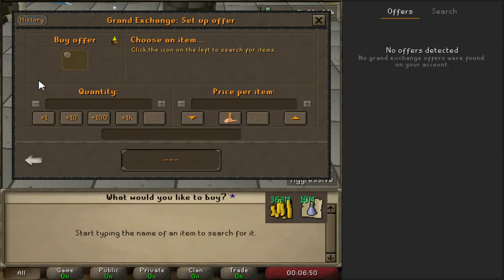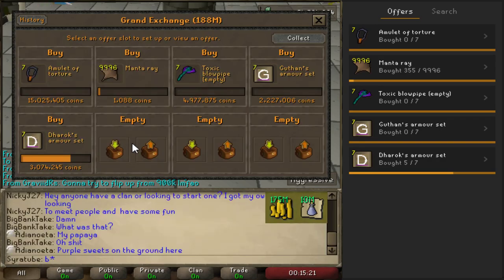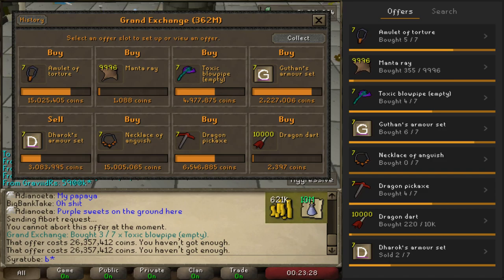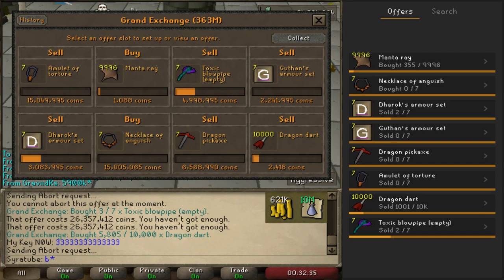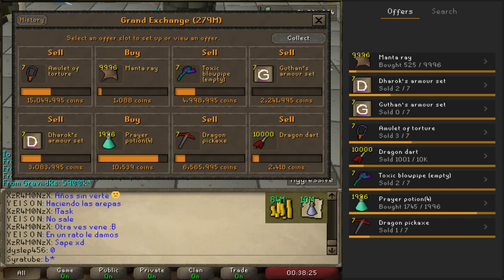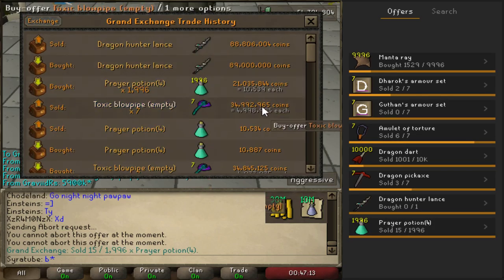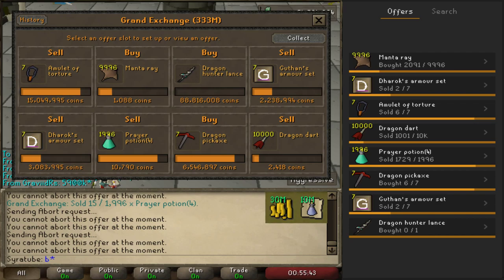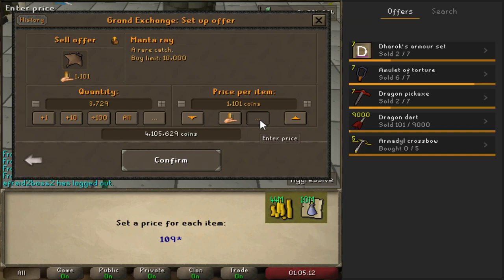Learn to Flip in OSRS LIVE! - Flipping Guide / Money making - Stream #108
Be sure to find us in-game with the clanchat: Syratube

Whats up everyone, my name is Syratube and today, we're learning how to flip and make MASSIVE BANK on the channel!

I feel like doing some live flipping tutorials and money making so I can teach you guys in real time how to flip and make money in OSRS. Feel free to say hi in the chat!

Record time gone without drinking water on stream: 40 minutes

Song name: Chillhop Essentials - Summer 2017